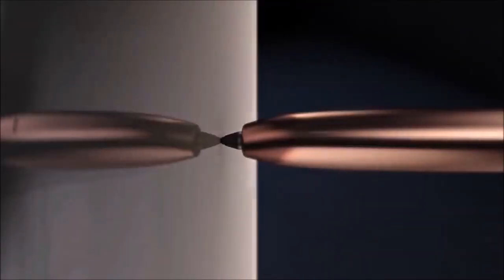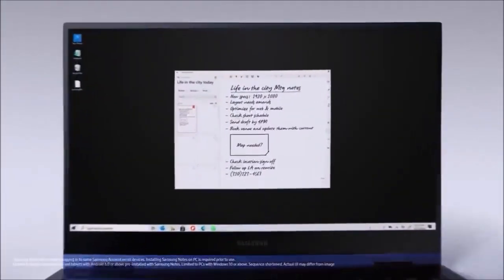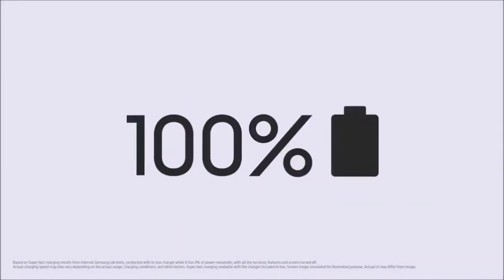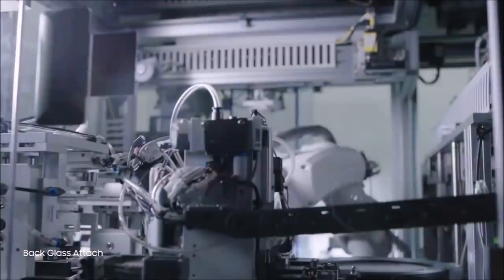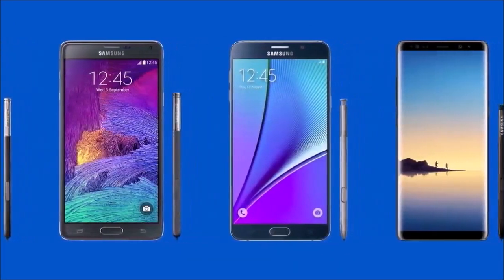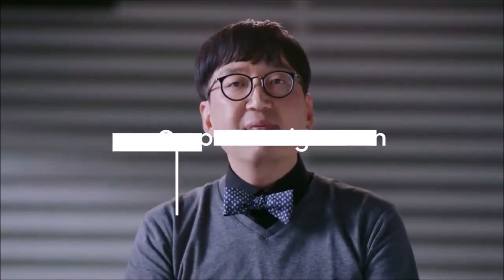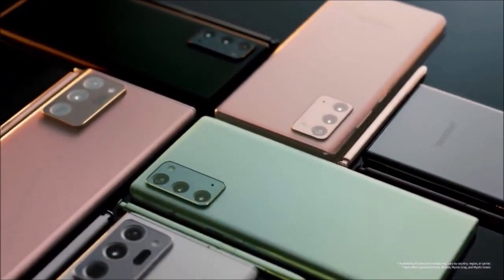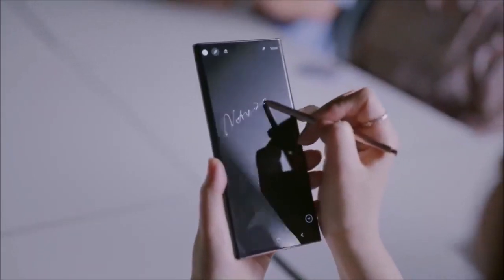Samsung Galaxy Note 20 Ultra review: the Ultra done right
The Samsung Galaxy Note 20 Ultra is the best smartphone of 2020! It has the best camera and the best display, full stop. It also has the best stylus. The only “drawback”? Its price. But if you are a professional, you will not be able to do without it!

Samsung Galaxy Note 20 Ultra